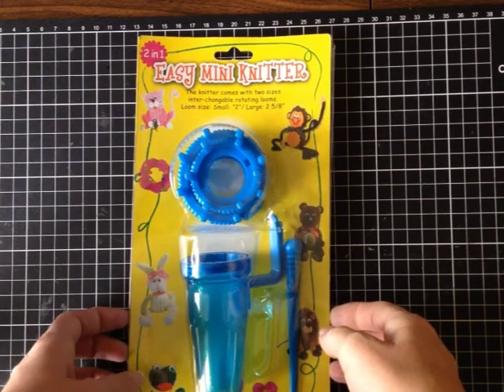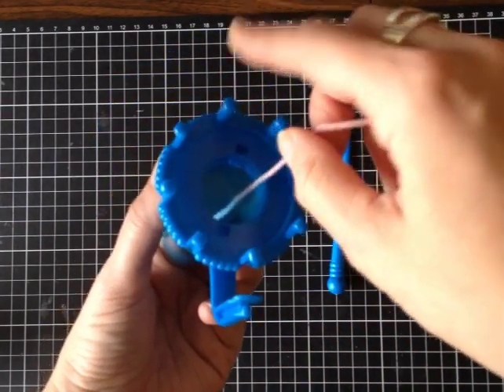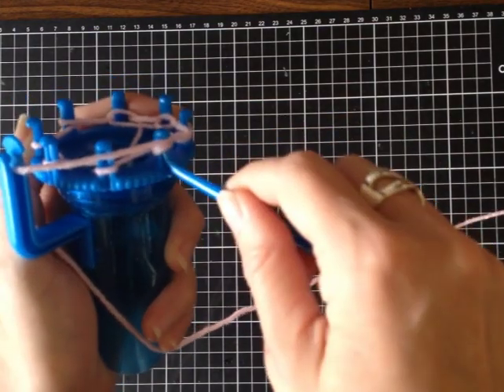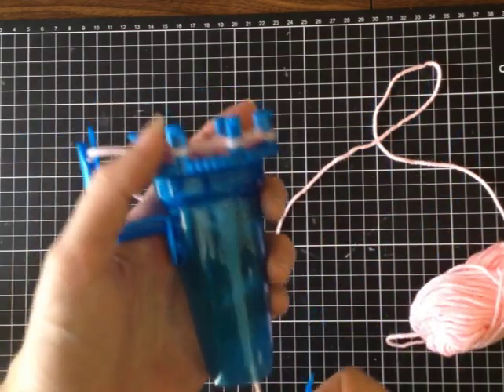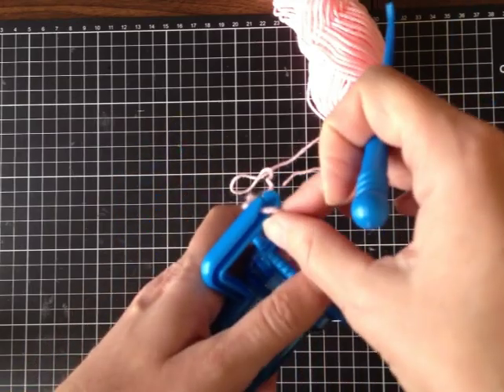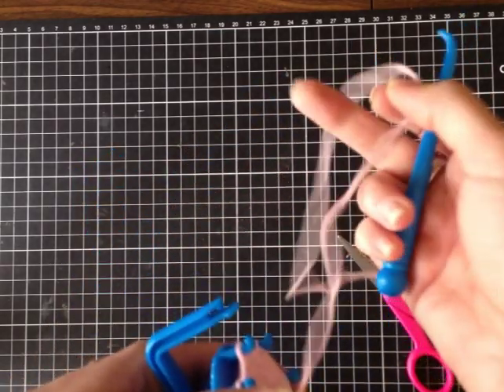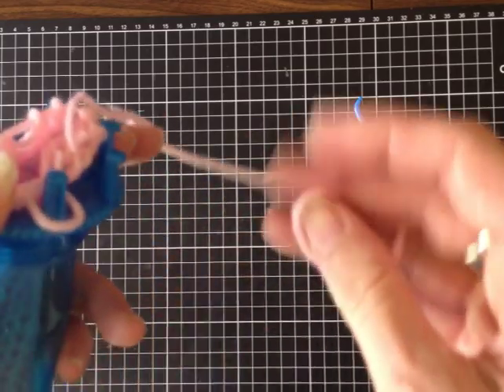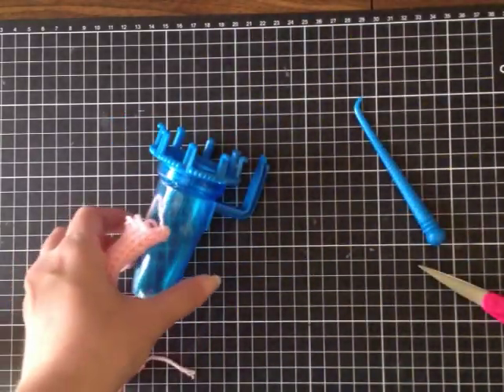French Knitting using Easy Mini Knitter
A French Knitting tutorial showing you how to cast on, knit and cast off using the Easy Mini Knitter.